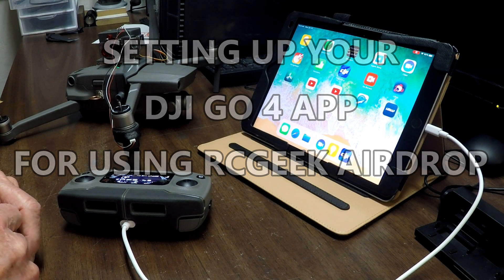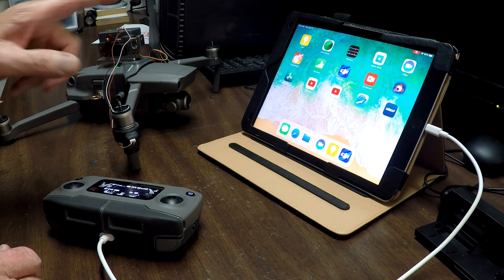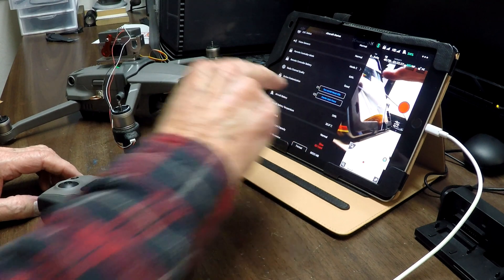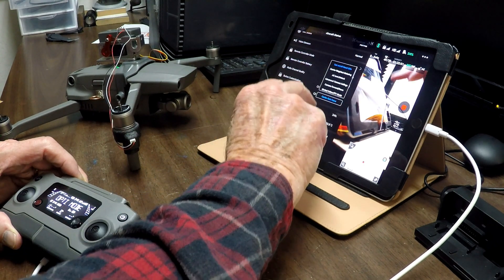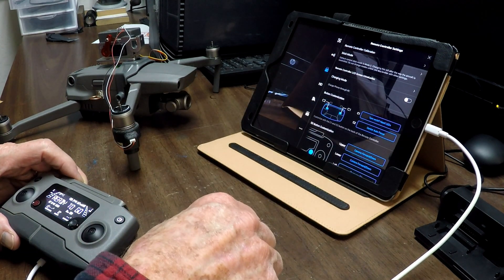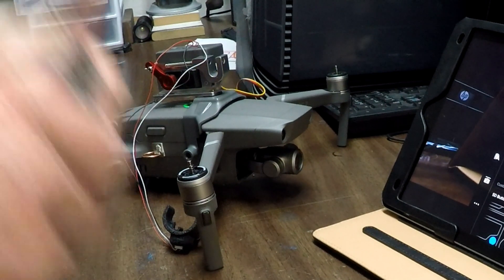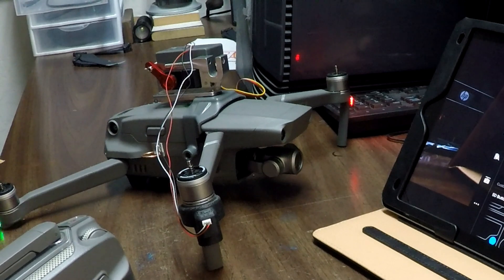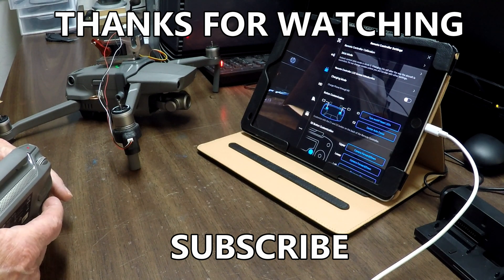SETTING UP YOUR DJI GO 4 APP FOR RCGEEK AIRDROP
I reviewed the RCGeek Air Drop a month or so ago but neglected to show how to set up the DJI App to make it work. This video is an apology to those I left hanging and want to set up the Air Drop on their app.